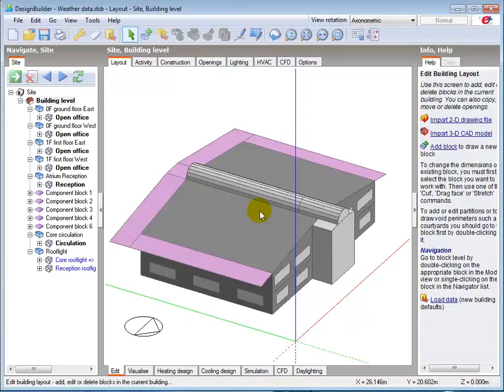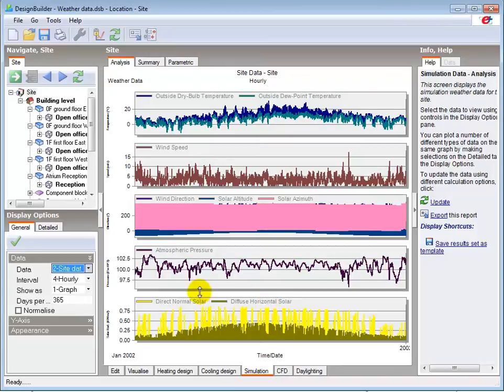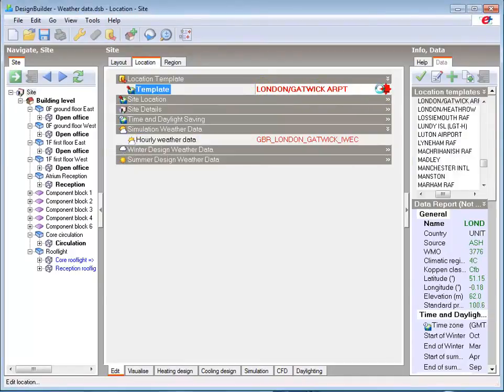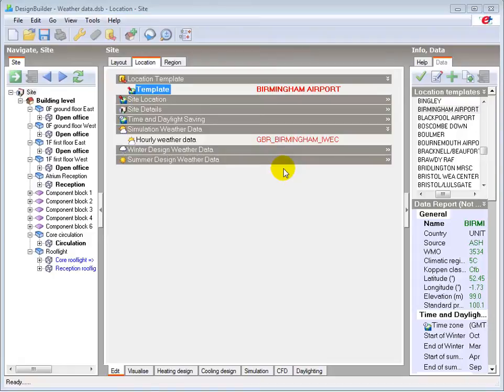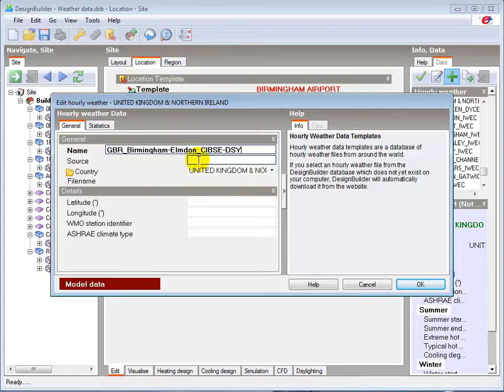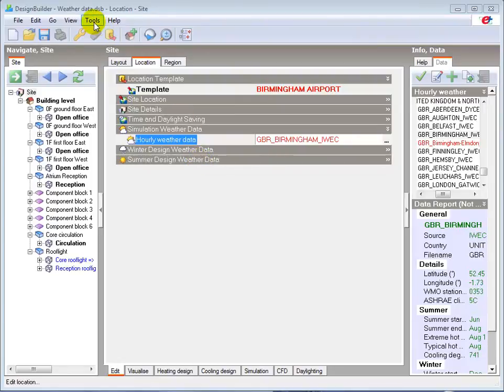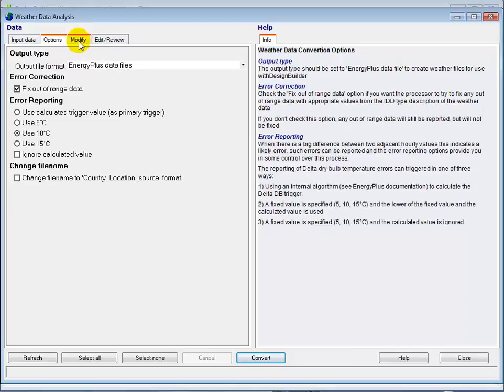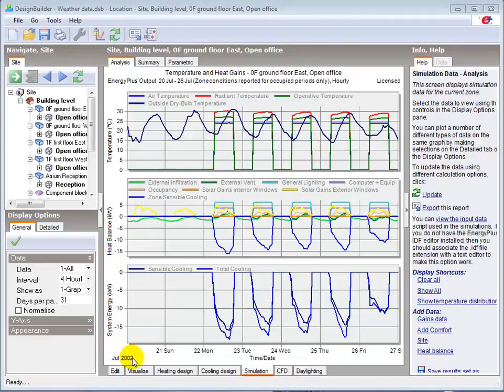3.12 Hourly weather data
This tutorial presents how to import and convert hourly weather data for use in DesignBuilder simulations.